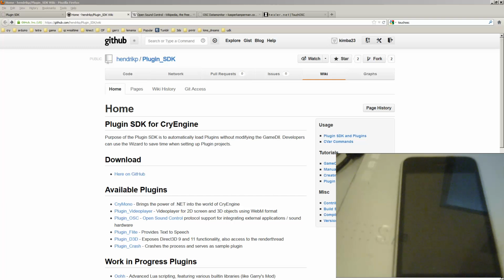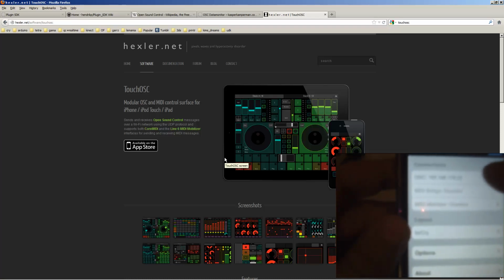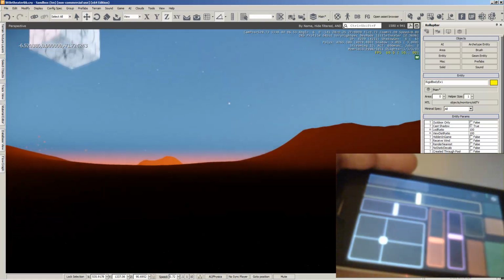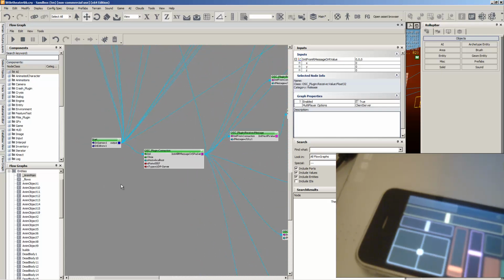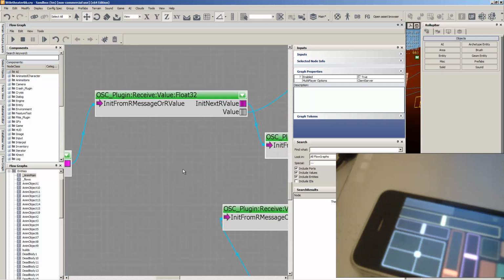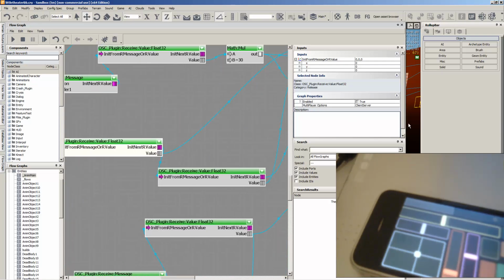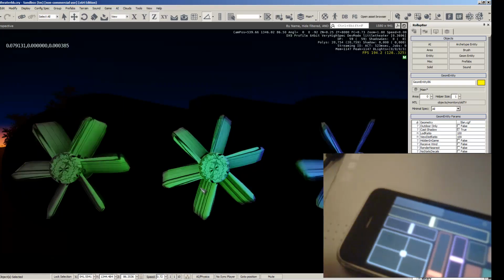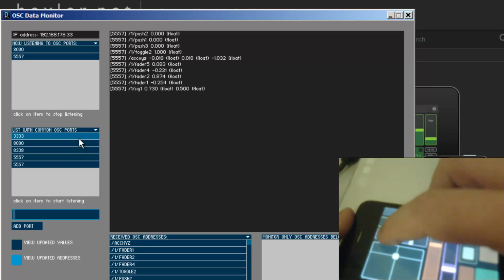OSC plugin Tutorial for Cryengine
Tutorial for using OSC plugin from hendrikp plug in system for the cryengine free sdk
the plugin System